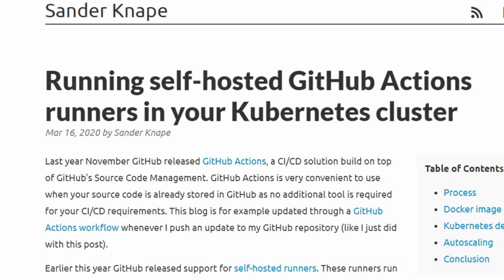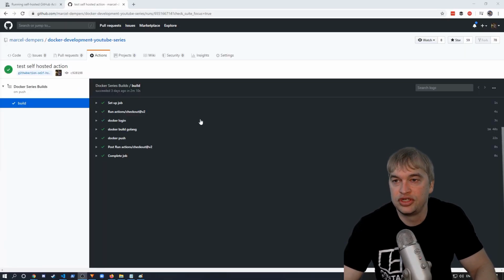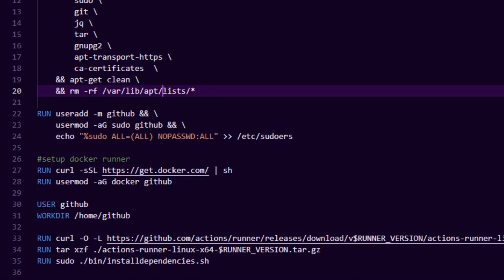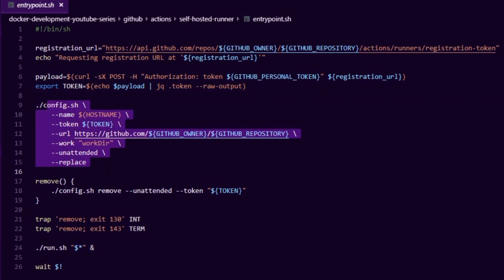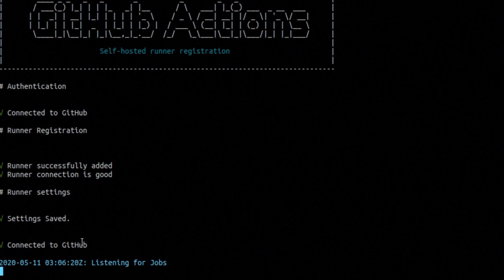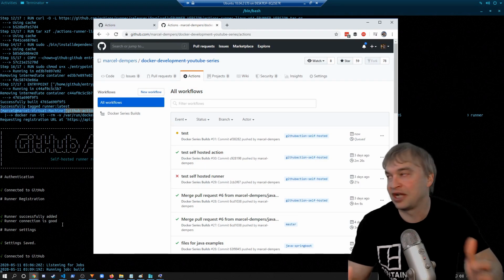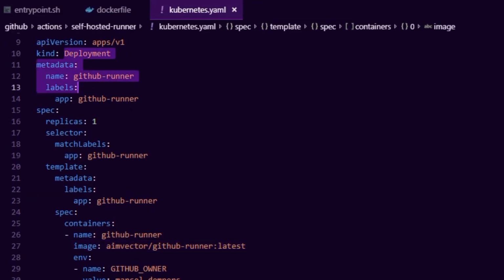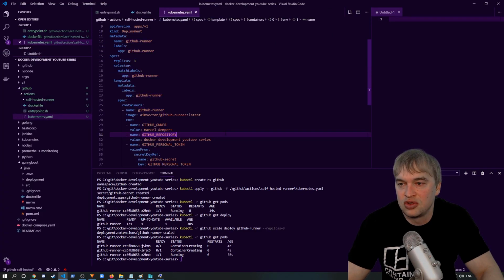How to host your own GitHub Actions pipelines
What's up everyone. I've recently discovered Self-hosted GitHub actions features. Github provides us with a runner we can use to run our own GitHub actions using our own infrastructure.
This is great for folks who have spare compute that do not want to pay extra for more GitHub action minutes.
In this video, you'll learn how the Action runner works, a source code and practical example of a running workflow. Enjoy!